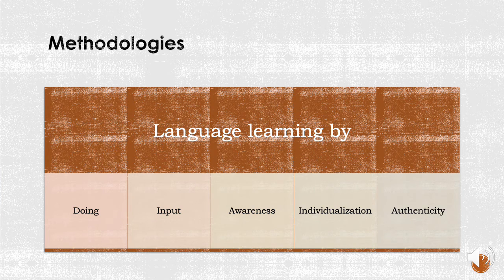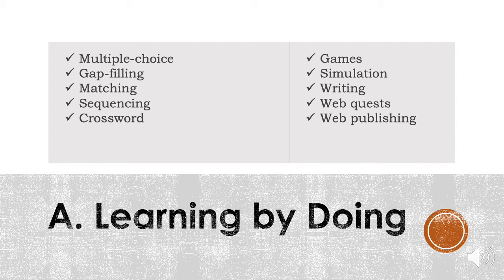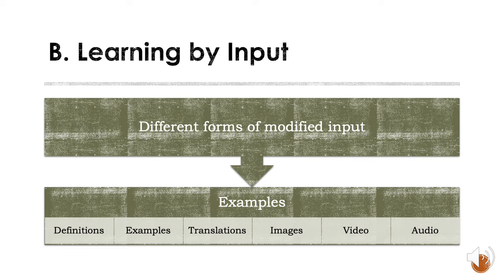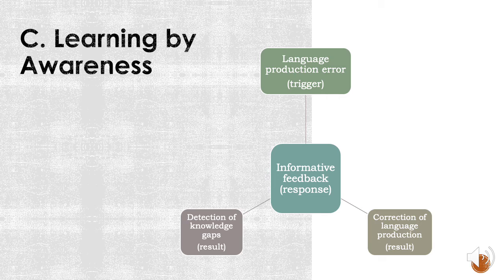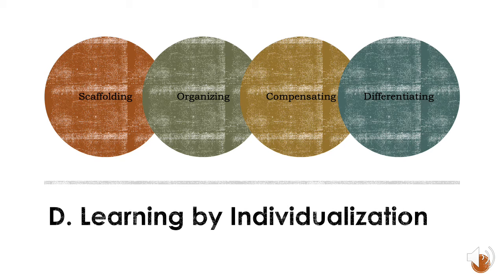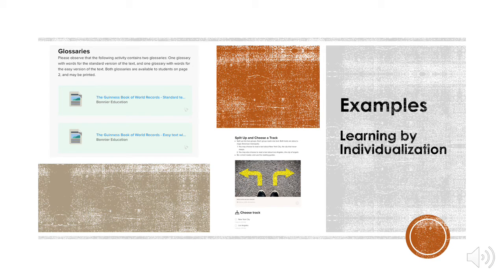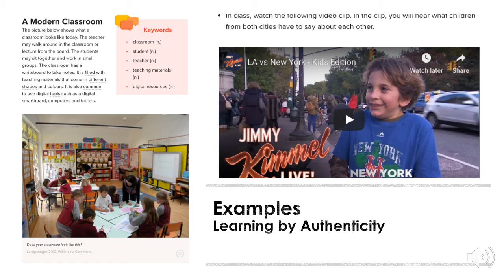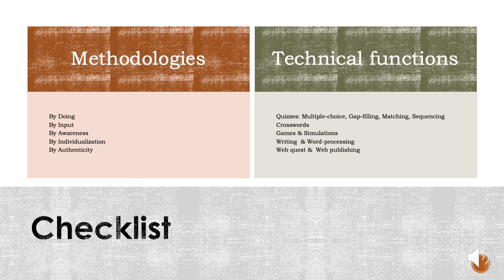Digital Language Learning Part III Methodologies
Welcome to a tutorial on digital language learning in a blended learning environment. The focus lies on methodologies and technical funcionalities to use in the creation of digital language learning materials for classroom use. Let's learn about them!